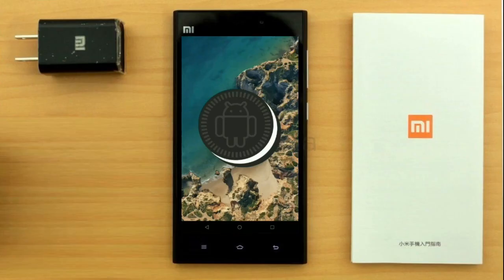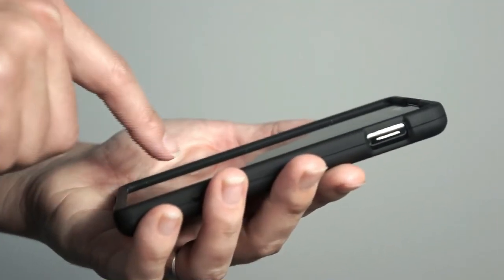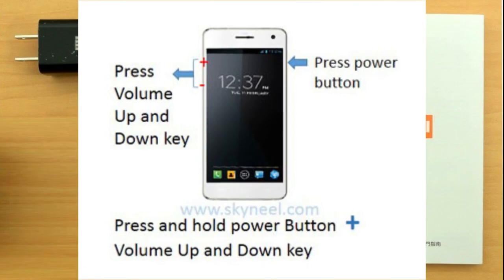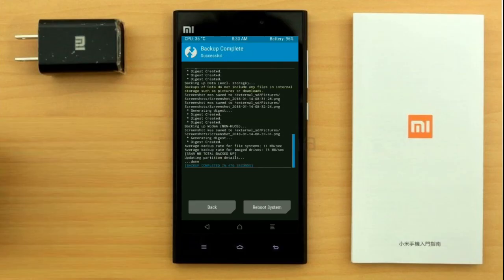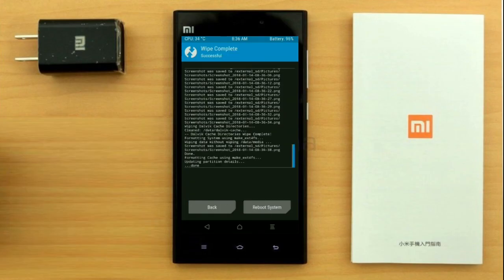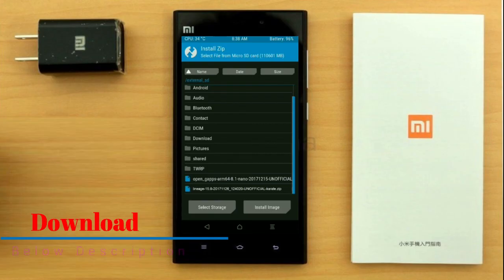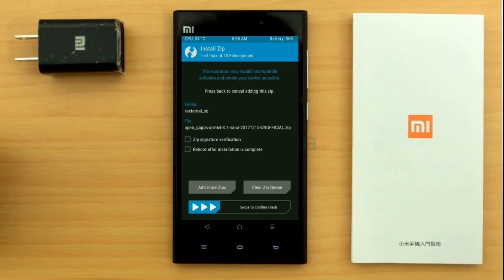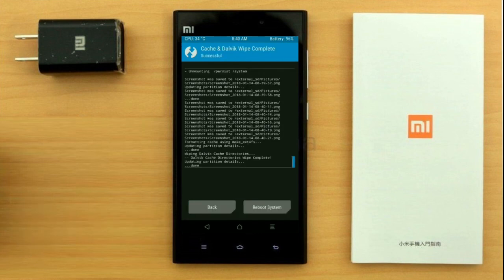How to Update Android Oreo 8.1 in Xiaomi Mi 3 (Lineage OS 15.1) Install and Review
update android oreo 8.1 LineageOS Custom rom in Xiaomi Mi3, install oreo 8.1 on Xiaomi Mi3, Pure Stock Stable Android O for Xiaomi Mi3, stable volte pure stock rom, nougat to oreo update nougat to oreo upgrade, installation with twrp recovery

PRE-REQUISITE:
1. This will work on Xiaomi Mi3(Don’t Try this on Any other device):
2. Charge your phone up to 80% or 70%.
3. You will lose the original ROM or any CUSTOM ROM if you already installed on your phone. So make sure to Backup your phone using TWRP before doing this step using TWRP or CWM or any Custom Recovery.
4. You can also backup all your apps using Titanium Backup or you can Backup without any Root
5. You must install TWRP or any Custom Recovery on your phone.
7. Download all the Zip files from below and Place it in your phone’s root of internal memory.

Steps to Install Lineage OS 15.1  For Xiaomi Mi3
• First of all, install TWRP Recovery on Xiaomi Mi3